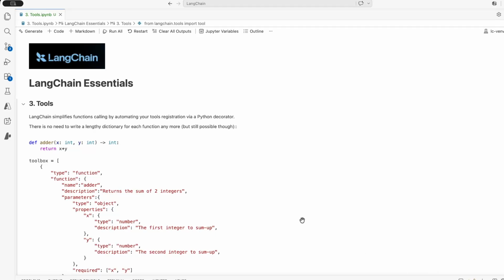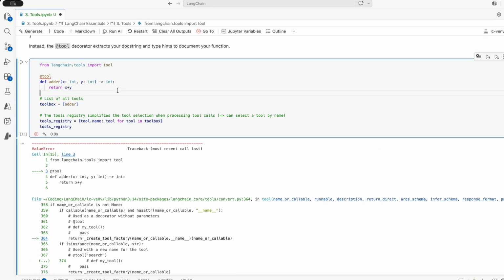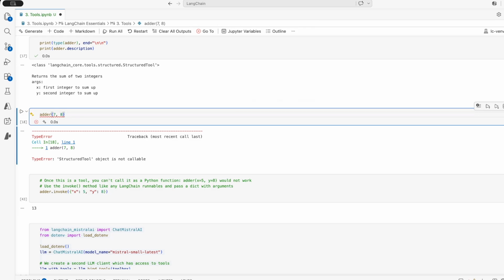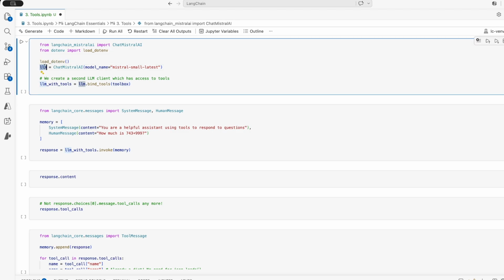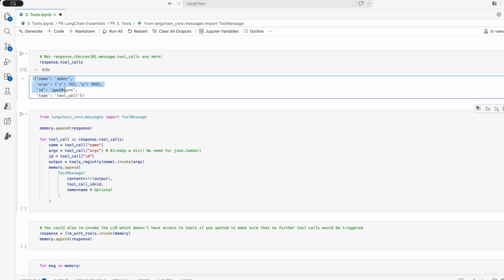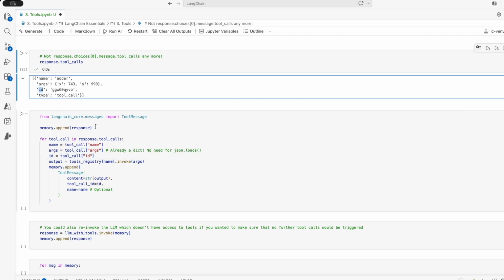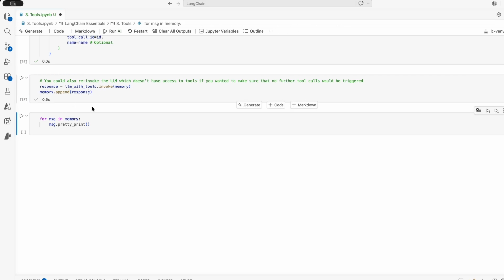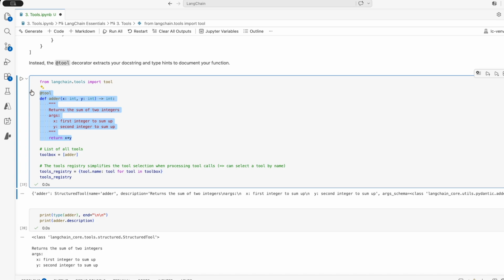PART 3 - Minimalist LangChain: Zero to React Agent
Welcome to Part 3 of Minimalist LangChain: Zero to ReAct Agent.

This third video covers the benefits of creating tools with the LangChain @tool decorator and how it simplifies functions calling.

Part 1: Chat Clients
Part 2: Messages & Basic Chains
Part 3: Tools:
Part 4: React Agent

Extras:
- Prompt Templates
- To-do list middleware
- Checkpointers
- Virtual Filesystem

Chapters:
0:00 Intro
0:40 Create tool
4:03 Create LLM clients
5:23 Invoke agent
6:58 Tool processing loop